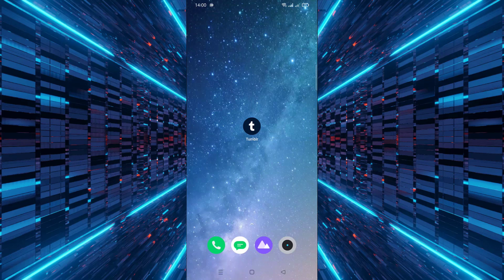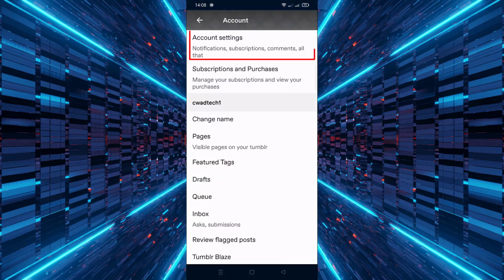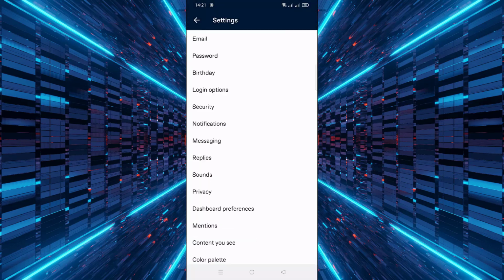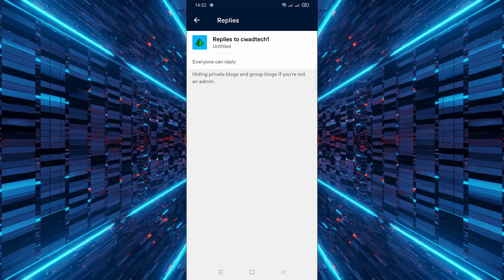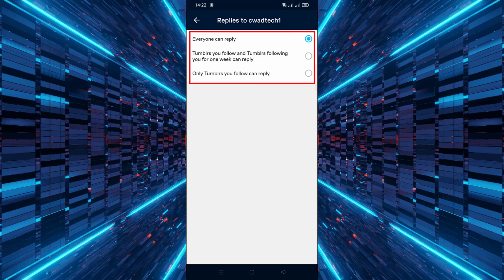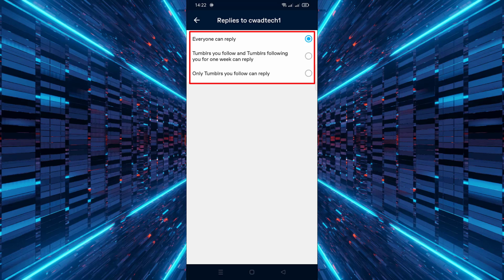How to Control Replies on Tumblr App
Learn how to control who can reply to your posts on Tumblr using the Tumblr app on your phone. 📱

With this method, you can manage Tumblr replies, adjust privacy settings, and decide who can interact with your posts. 🔒

This Tumblr tips video shows you how to limit replies to everyone, only the people you follow, or select followers for one week. ✨

Take control of your Tumblr account and make your posts more secure while improving your social media experience. 🛡️

Stay updated with the latest Tumblr settings tips and tricks to manage engagement effectively. 🚀

Watch now to customize your Tumblr reply settings and enjoy a safer, more personalized platform experience. 🎯